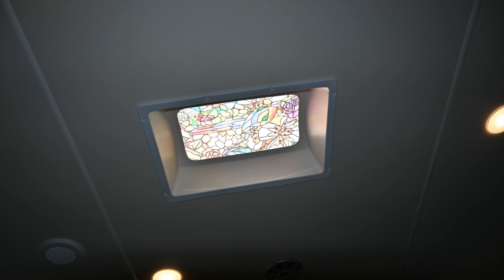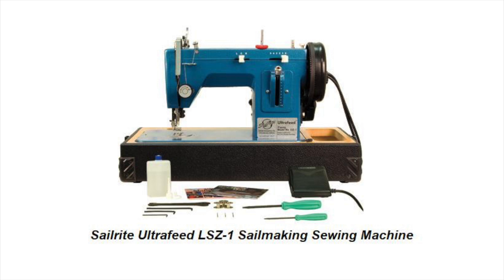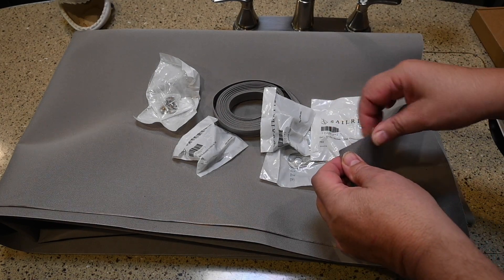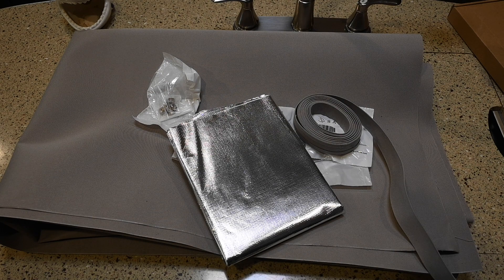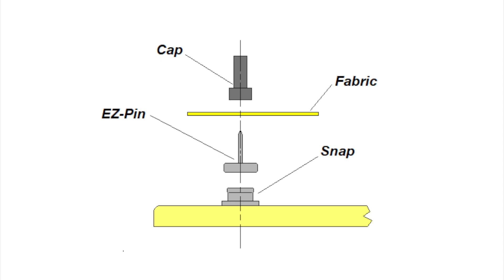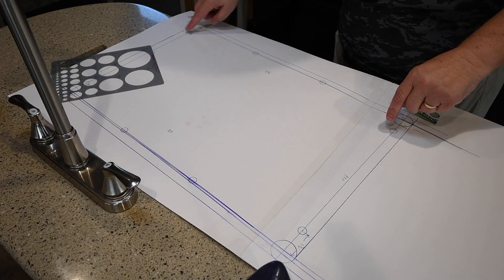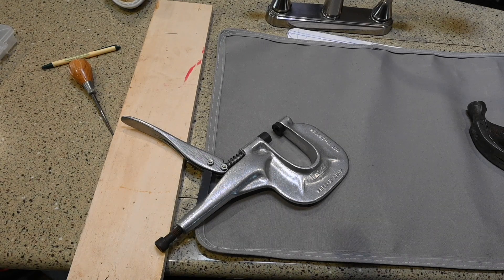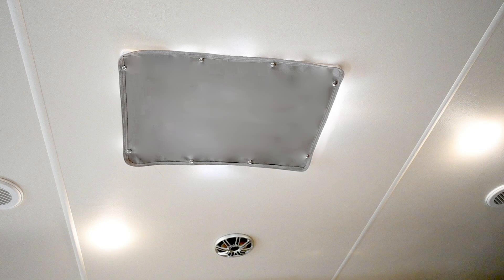Reducing glare from the RV's Skylight.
One "glaring" issue we have always had with the RV is the skylight. I don't know why RV manufacturers insist on installing them. They are hot, bright, and fairly annoying.
In this video, I will attempt to remedy the situation by creating a snap-on cover.

Advertisement
Sunbrella Cadet Grey Fabric
Sunbrella Cadet Grey 3/4" Binding
1" thread Snap Fastener
3MM spacer for 4MM Screws